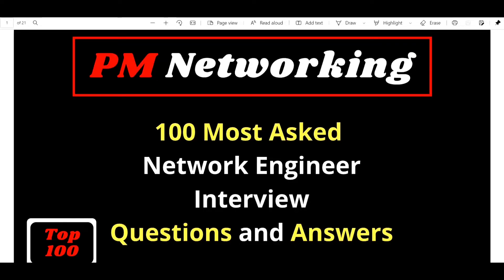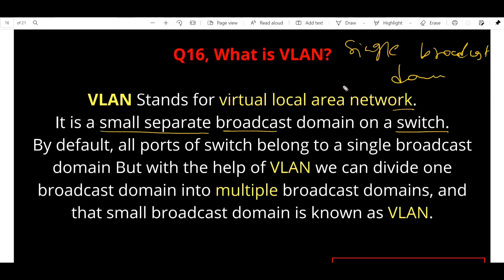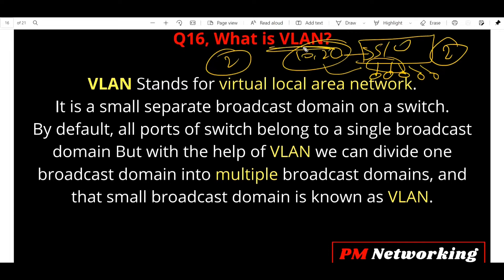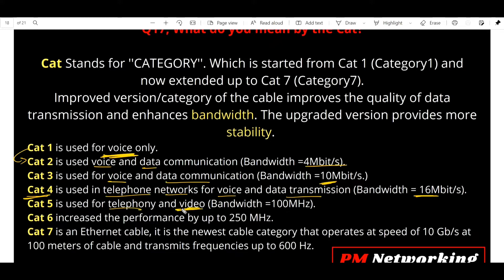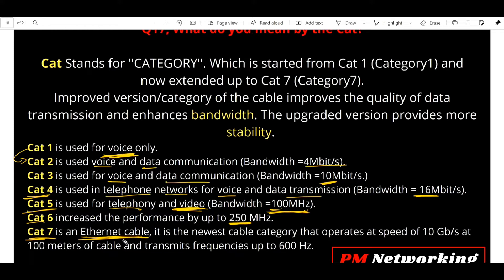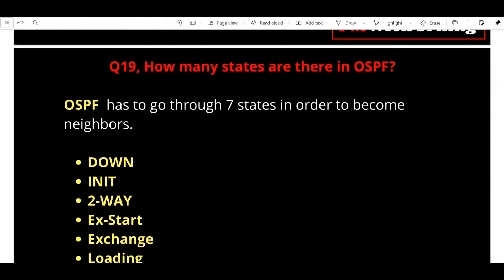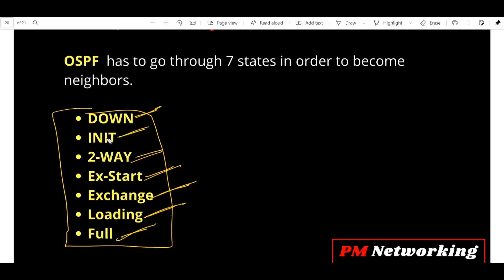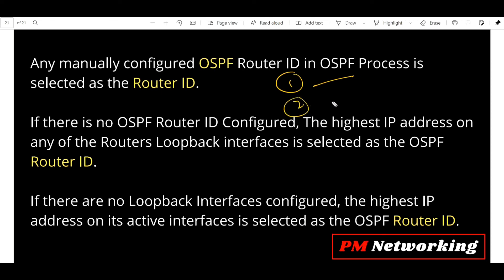D-4 | Top 100 Network Engineer Interview Questions and Answers | CCNA Interview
This is Day-4 of the Top 100 Most Asked Network Engineer Interview Questions and Answers Series | Become a Network Engineer | Network Engineer Most Asked Interview questions | Networking Interview question |